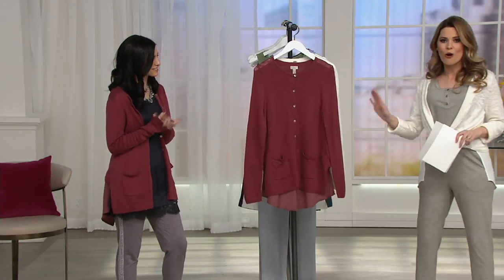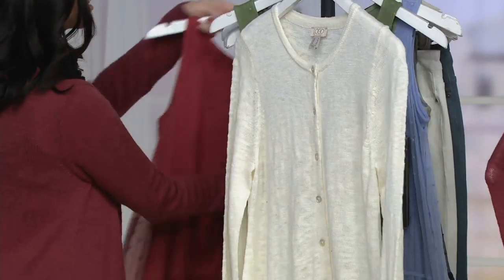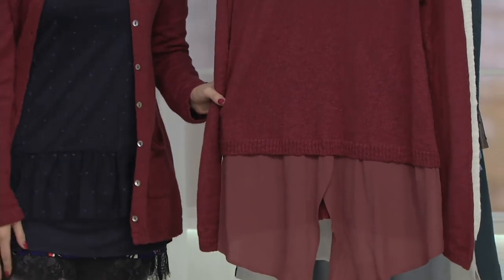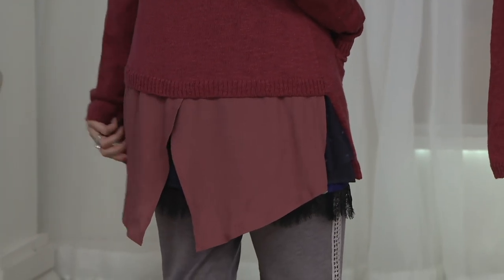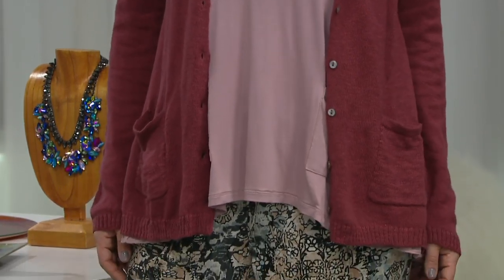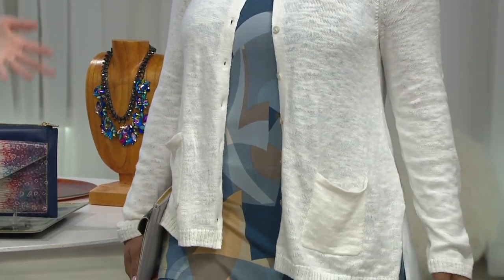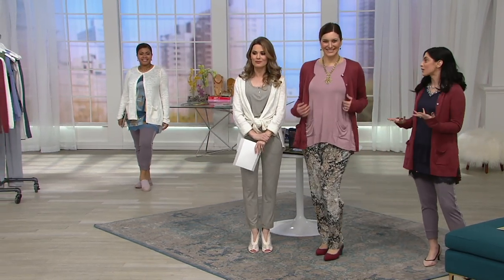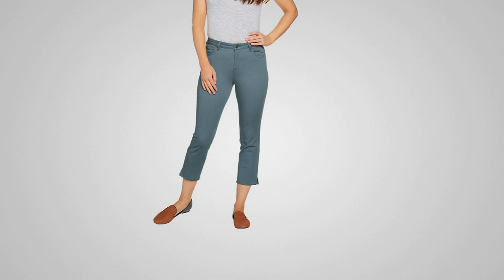LOGO by Lori Goldstein Sweater Cardigan with Woven Panels on QVC